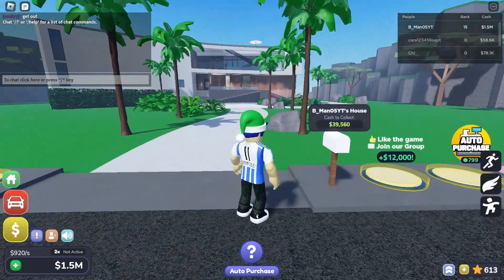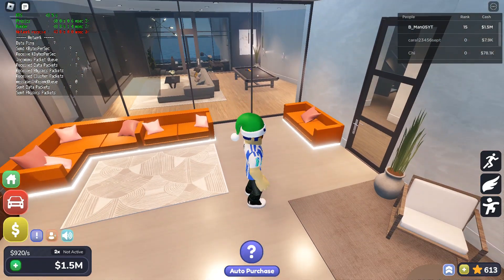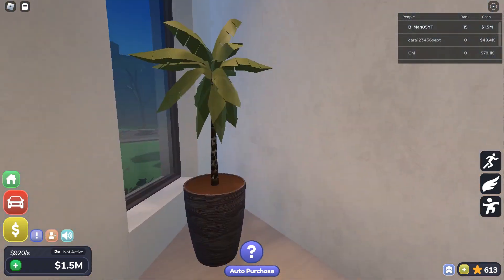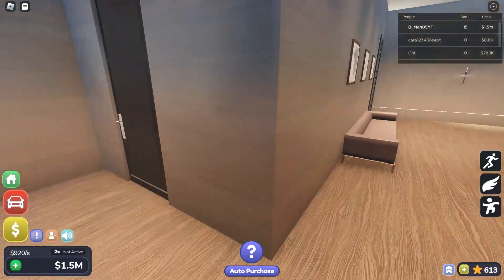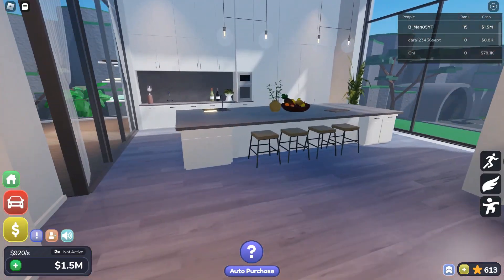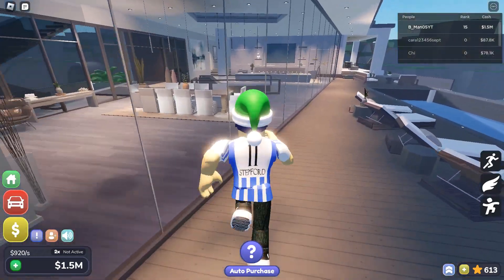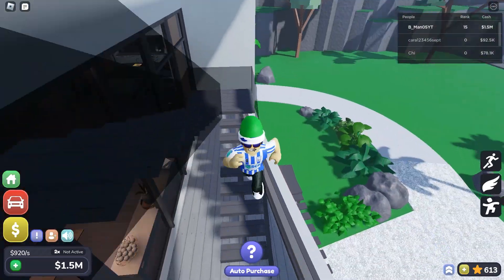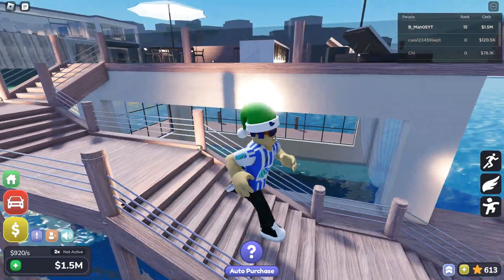Beach House Tour - Luxury Home Tycoon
In this video, I am giving you all a tour of the NEW Beach House in Luxury Home Tycoon. I hope you enjoy it.

Two things to note.
First, I am still actively trying to beat @tubetrainboy to 500 subscribers. And second, I have been having difficulty trying to get into Roblox games either via the Roblox website or the Desktop app. This issue started back on 4 February 2023. I have contacted Roblox on this, and as of this video being uploaded, the incident is still under investigation.